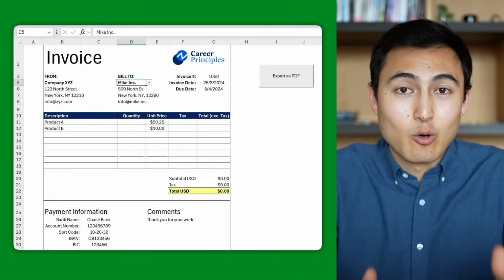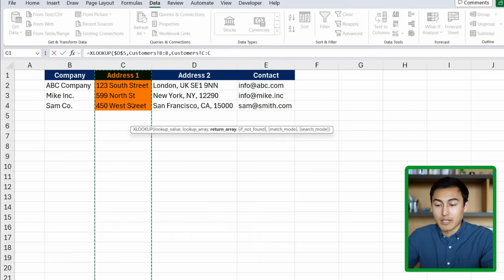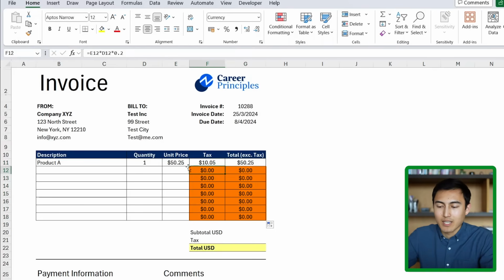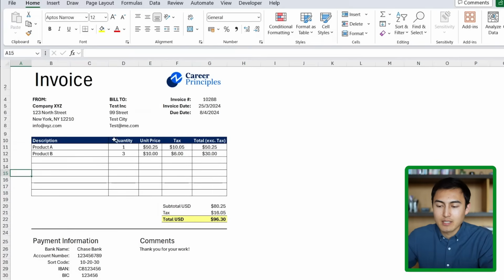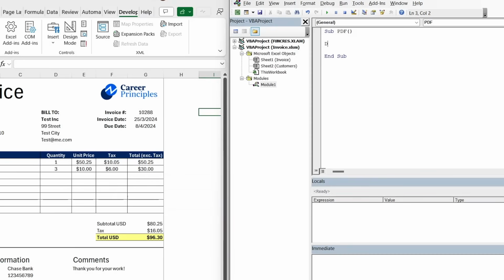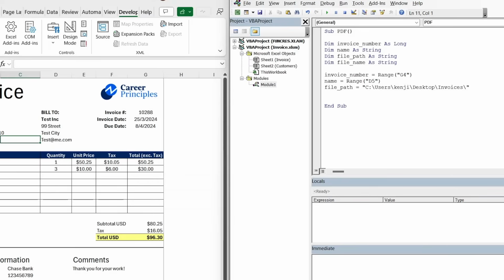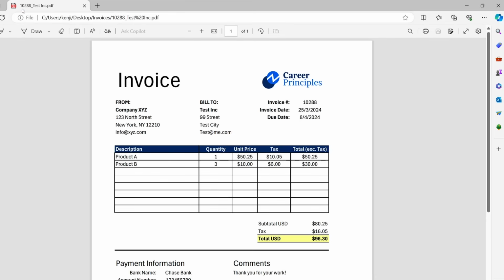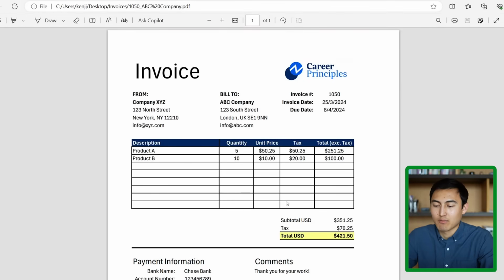Automate Invoices in Excel (1-Click Export as PDF)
Automate Invoices in Excel by creating a template with a PDF export option.

In this video tutorial we're going to build an automated invoicing system  in excel where the customer details get filled in using a dropdown, the totals get calculated automatically, and the whole invoice gets exported as a 1-page PDF in just one click. Even better, it automatically gets named with the invoice number and customer name, and it saves in the file path that you want. Best part is, you automate this once, and you can forget about how it's done entirely. For this we'll be using data validation, macros, VBA, custom buttons, Excel formulas, and much more.

Chapters:
0:00​ -​ Overview
0:37​ - Automate Contact Details
3:07​ - Automate Full Invoice Template
6:46​ - 1-Click PDF Export
12:15​ - Building the Macro Button